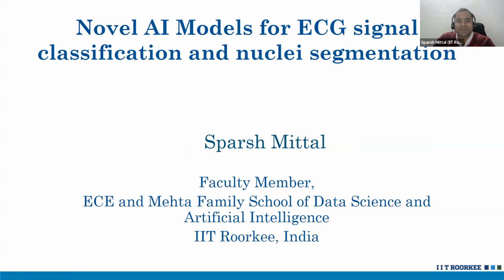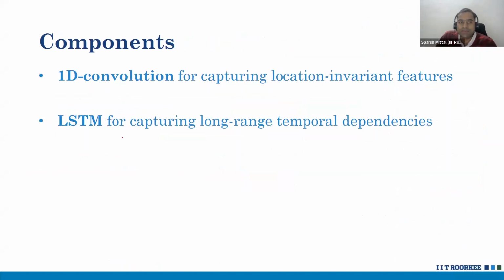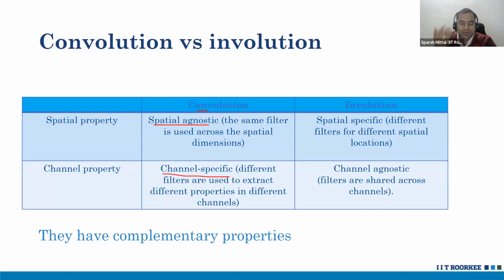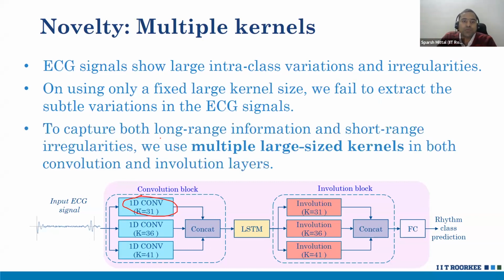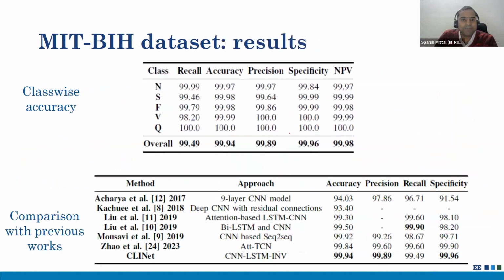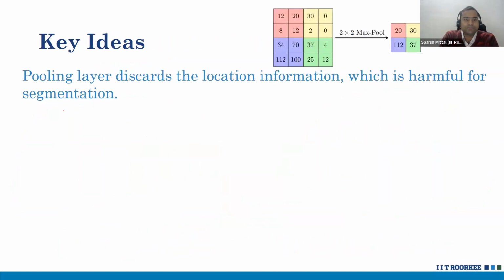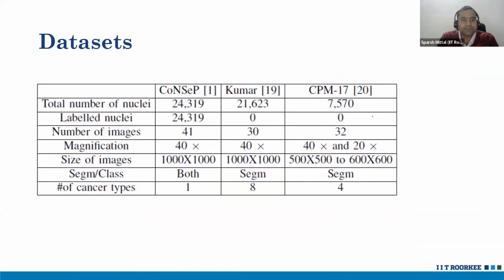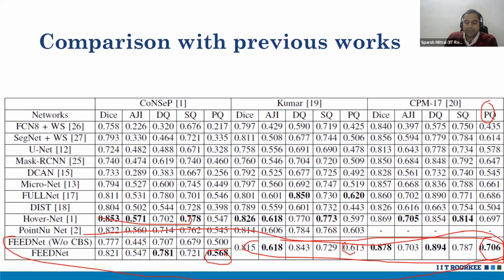Noval AI Models for ECG Signal classification & Nuclei Segmentation; SPARSH Mittal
AIIMS Rishkesh